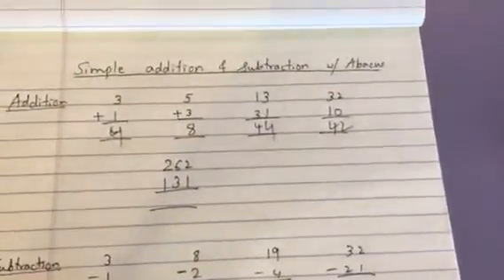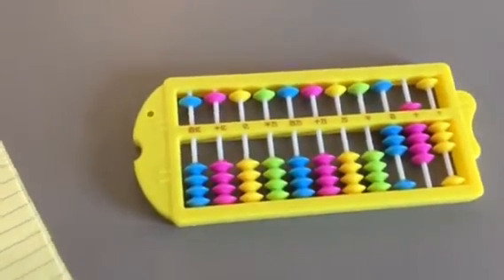Simple addition and subtraction using Abacus